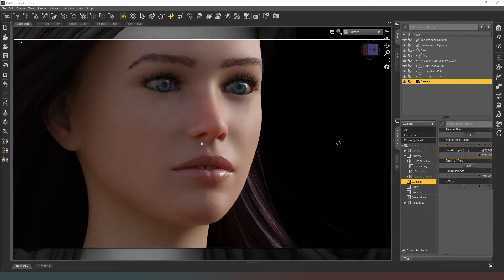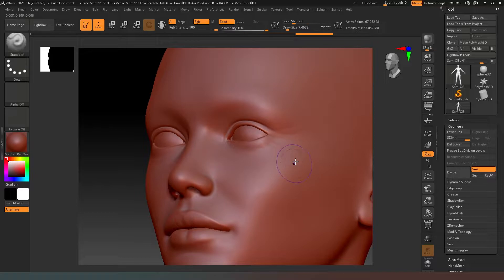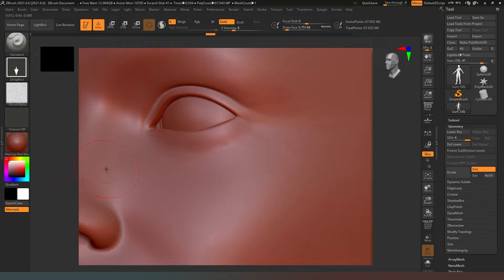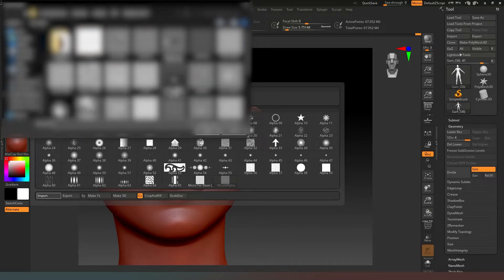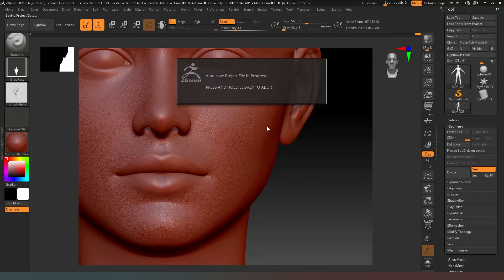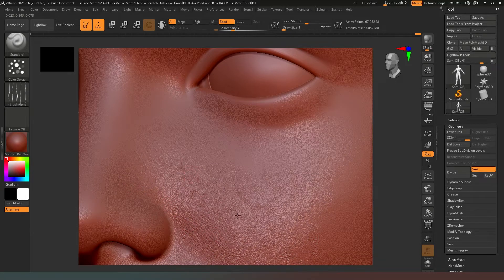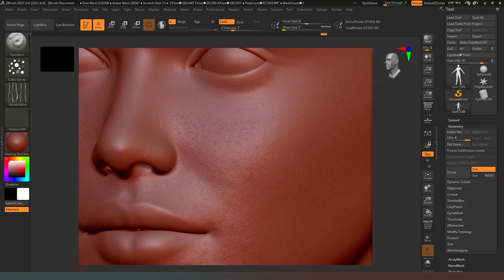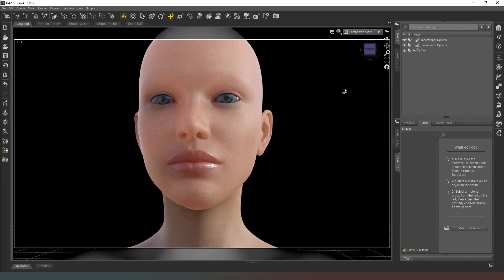[Daz Studio] Using zBrush to make realistic skin textures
Links